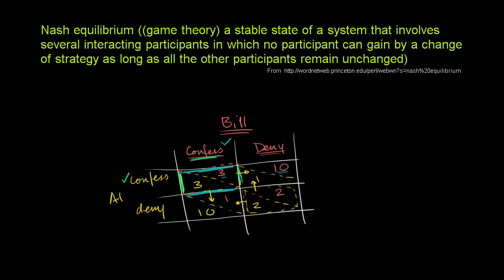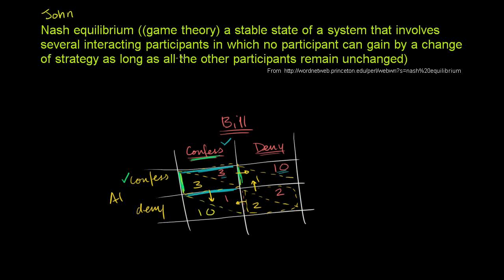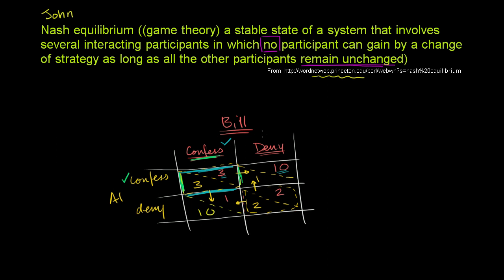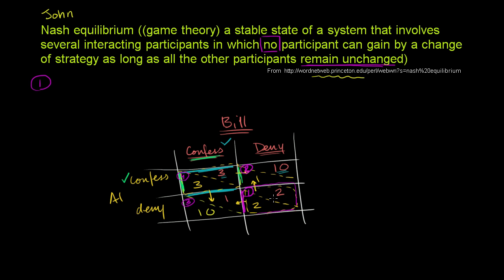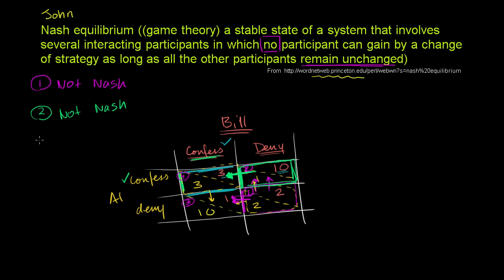More on Nash equilibrium | Game theory and Nash equilibrium | Microeconomics | Khan Academy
Looking more closely at the definition of Nash Equilibrium